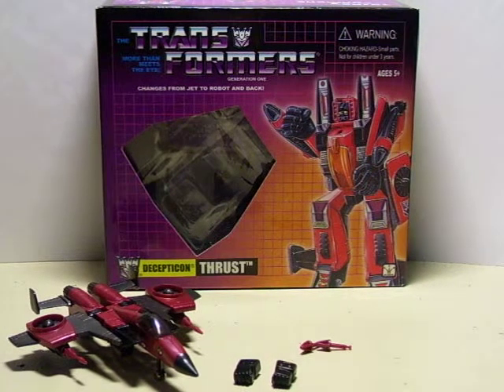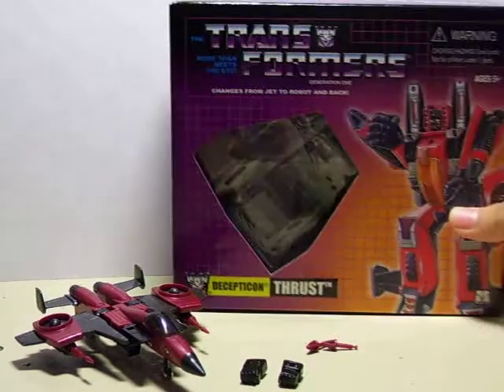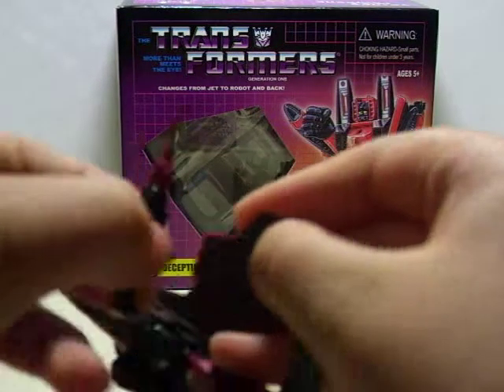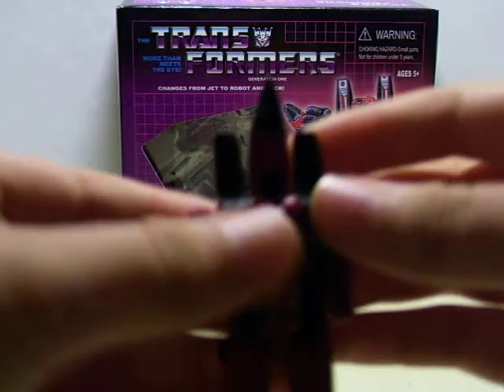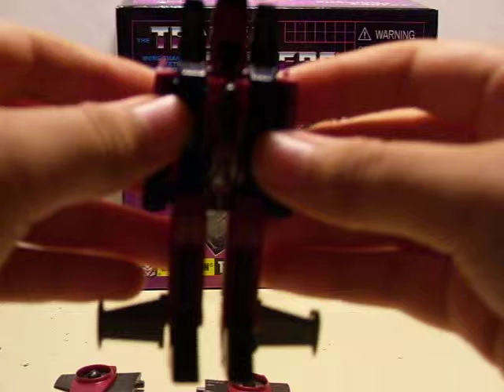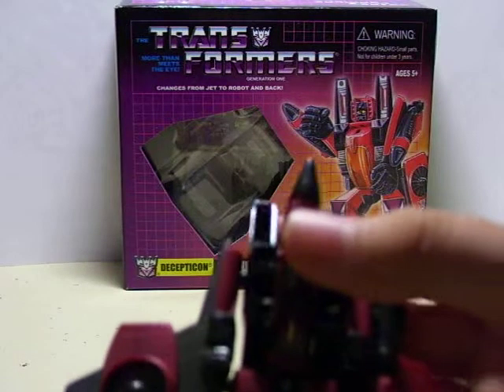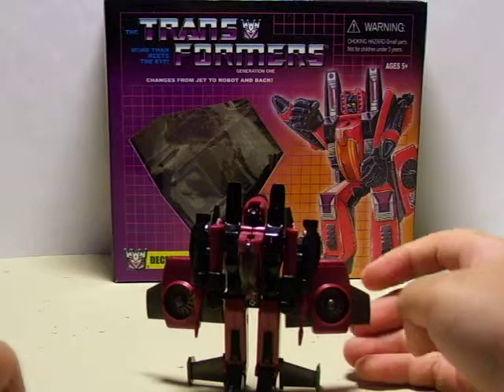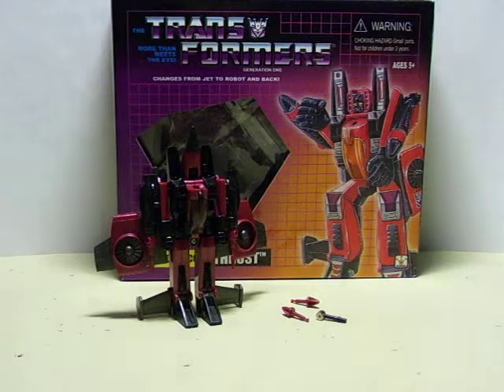Transformers G1 Mini Thrust Review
Finally, all the way from China! Enjoy!